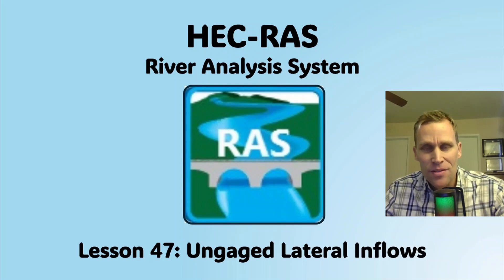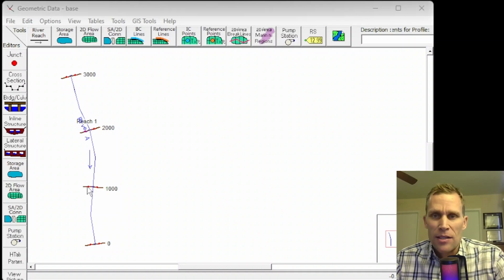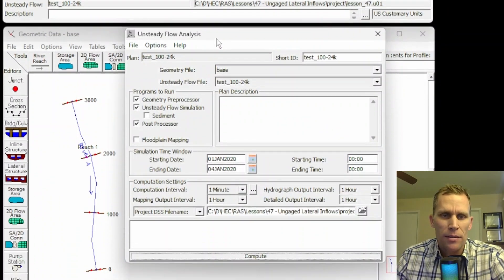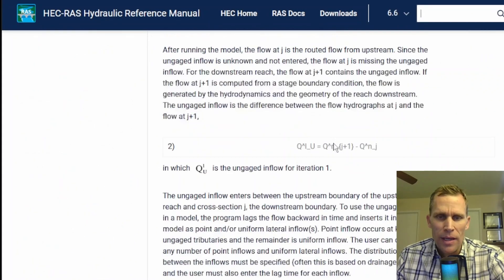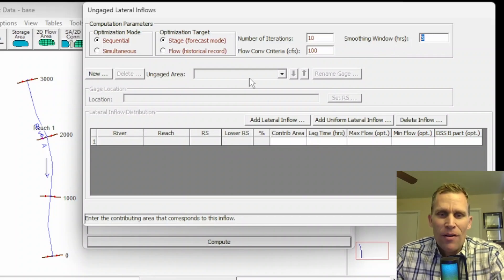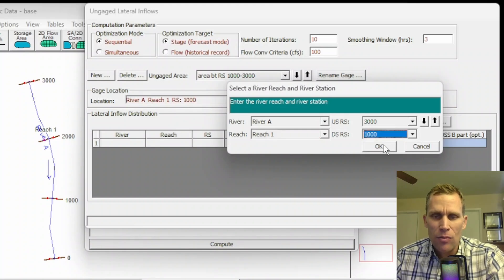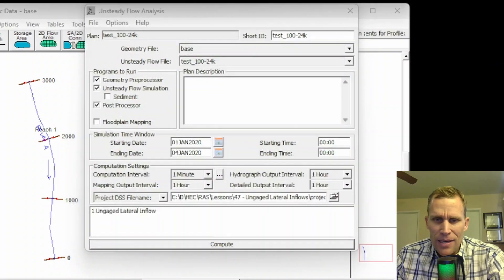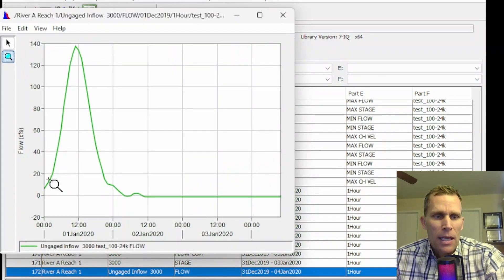HEC RAS Lesson 47 - Ungaged Lateral Inflows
Using HEC-RAS to Compute Ungaged Lateral Inflows (HEC RAS User's Manual)

Estimating Ungaged Area Inflows (HEC RAS Hydraulic Reference Manual)